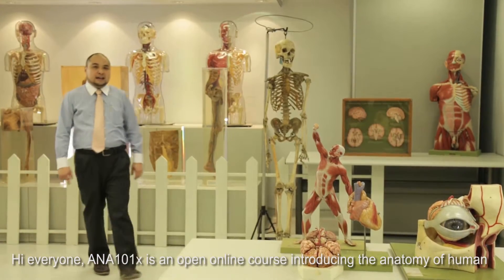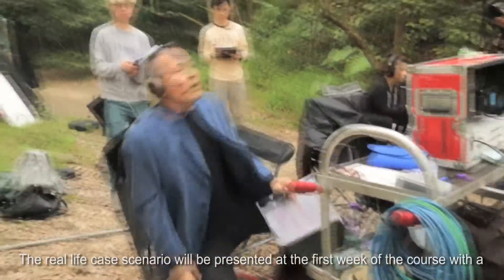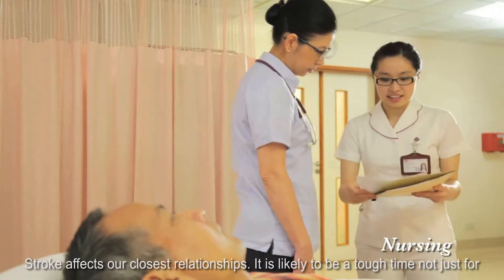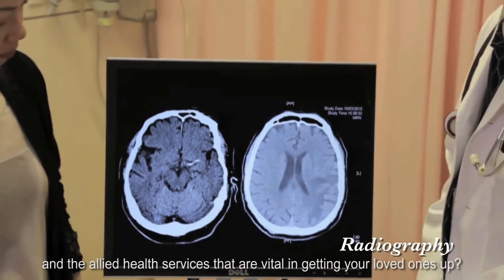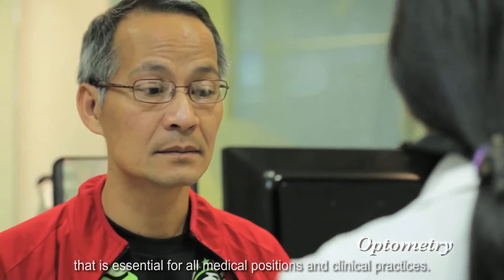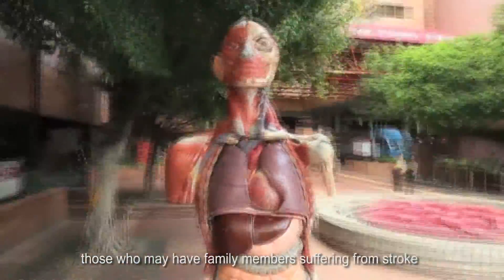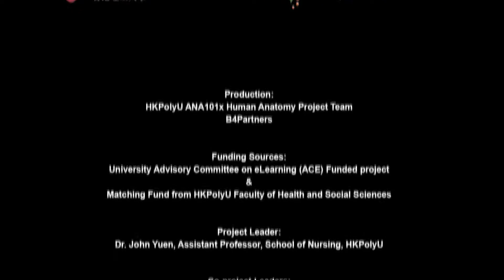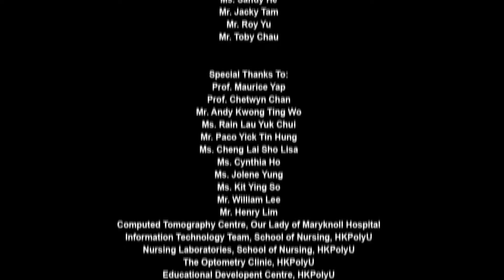Human Anatomy online MOOC course with a stroke case – 2nd Delivery | HKPolyUx on edX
Human Anatomy is fundamental to every medical and healthcare professional. However, the science of anatomy and effects of stroke are also extremely useful to anyone interested in understanding more about the human body. In this course, you’ll gain an understanding of the basic concepts of anatomy and learn to ‘dissect’ the human body with a logical approach through a typical clinical case of stroke.

The course structure is as follows:

Module 1:
Presentation of a stroke case scenario with a micro movie, case summary and interview with the stroke survivor.

Module 2:
General knowledge of human anatomy related to the stroke case, including organs of important body systems, anatomical orientation, skeletal and muscular system, nervous system and special senses, and cardiovascular and pulmonary system.

Module 3:
Rounding up the course with six healthcare-discipline specific role play videos and lectures given by visiting professors.